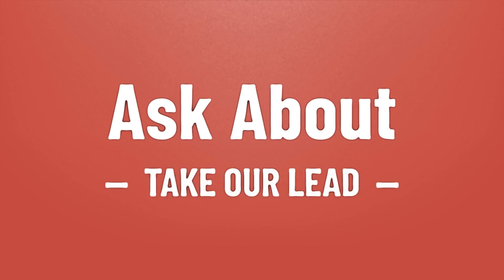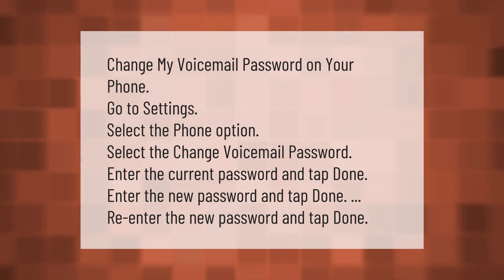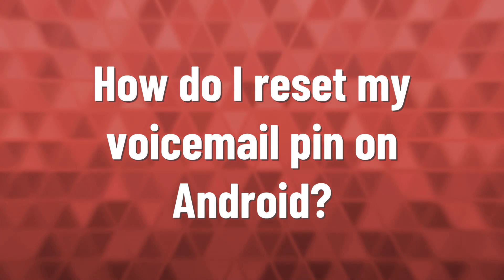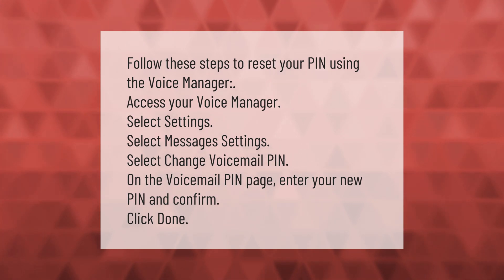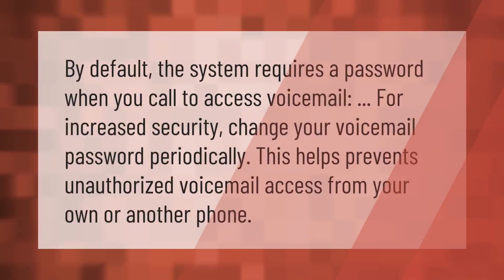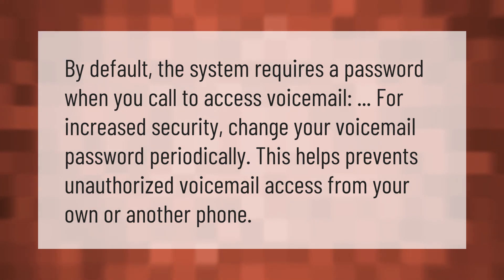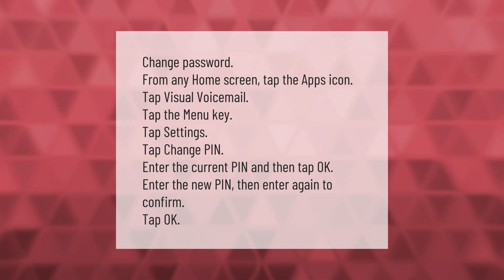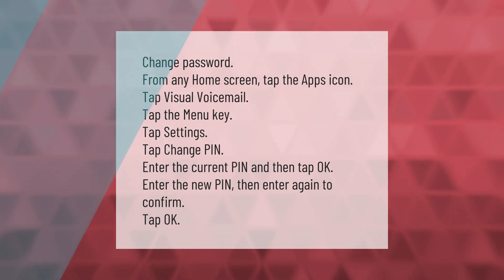How do you reset your voicemail password if you forgot it?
00:00 - How do you reset your voicemail password if you forgot it?
00:37 - How do I reset my voicemail pin on Android?
01:06 - Why is my voicemail asking for a password?
01:32 - How do I reset my voicemail password on Samsung?

Laura S. Harris (2021, September 16.) How do you reset your voicemail password if you forgot it?
    AskAbout.video/articles/How-do-you-reset-your-voicemail-password-if-you-forgot-it-262559